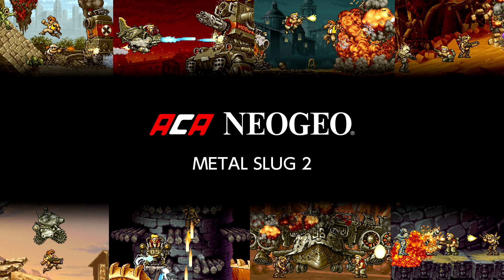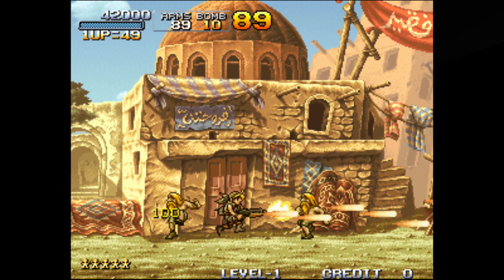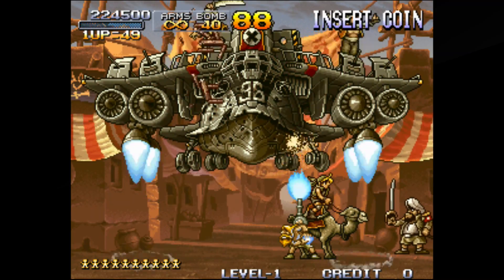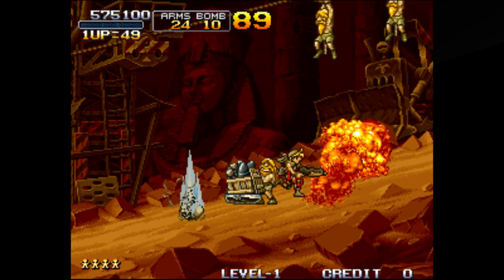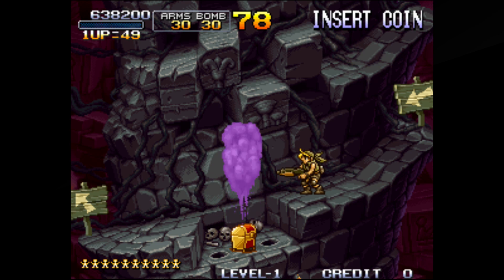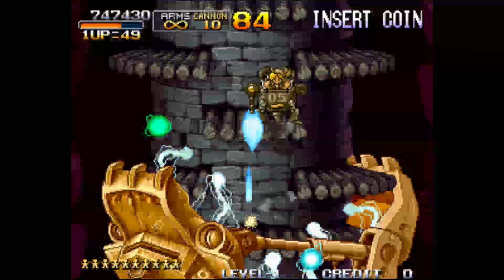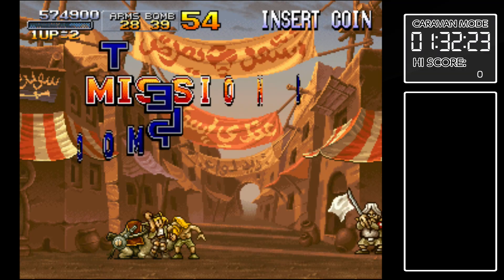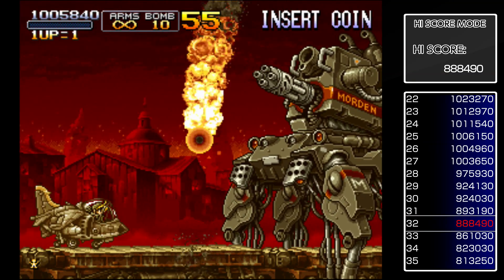ACA Neo Geo Metal Slug 2 Completion Thoughts (Xbox One)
In this video, we talk about what we thought of the game 'ACA Neo Geo Metal Slug 2’ for Xbox One. Video was Recorded and Voiced by The Hidden Levels one and only Sangriaz.

METAL SLUG 2 is an action game released by SNK in 1998.
Players can choose from Marko, Tarma, Eri and Fio, with the aim of defeating Morden’s Rebel Army which is plotting a coup once again. In addition to the Heavy Machine Guns and Shotguns from the previous games, new weapons such as laser guns have been added for even more battle variations.

Title: ACA Neo Geo Metal Slug 2
Developer: Hamster
Publisher: Hamster
Platform: Xbox One
Release Date: June 1, 2017
Price: $7.99